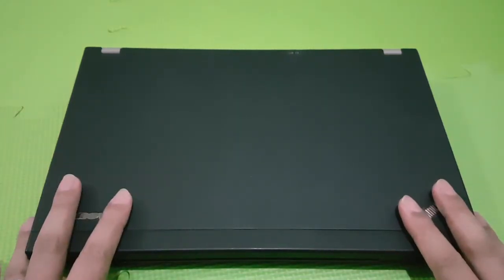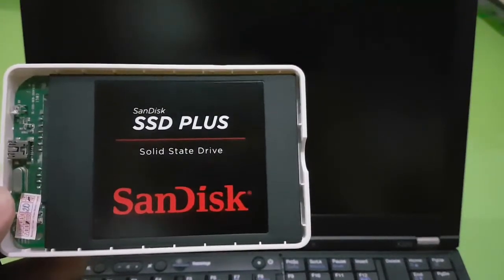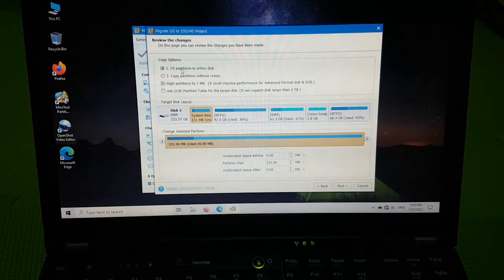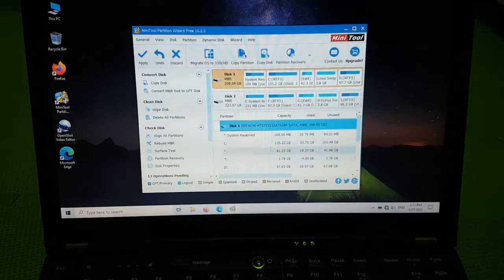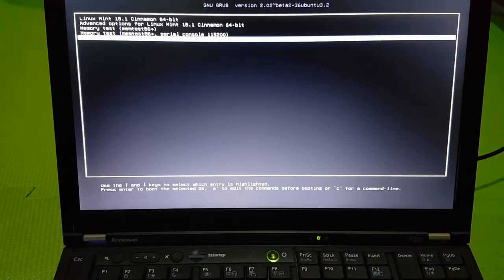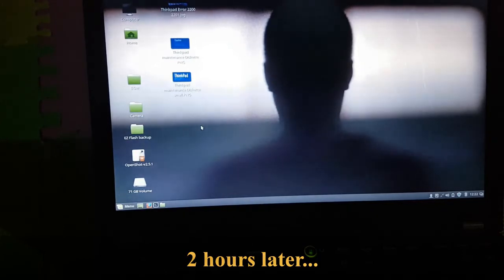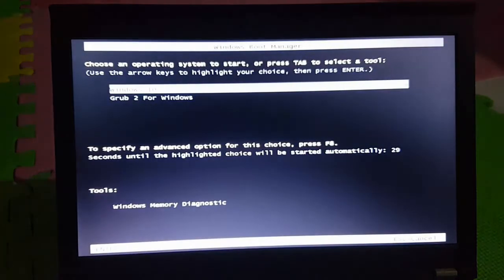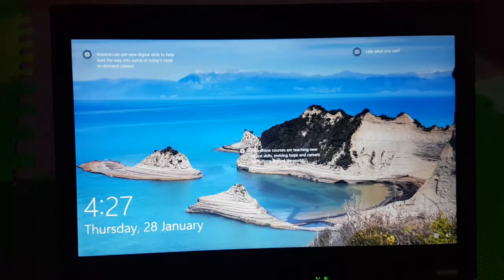Lenovo ThinkPad X220 SSD Upgrade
After replacing the motherboard, I figured I would upgrade the storage to an SSD and replace the battery too. While the battery is a straight up replacement, the storage upgrade meant I would have to migrate the existing system to the new SSD. This video shows how I went about doing that.

The tool I used here is the MiniTool Partition Wizard v. 10.2